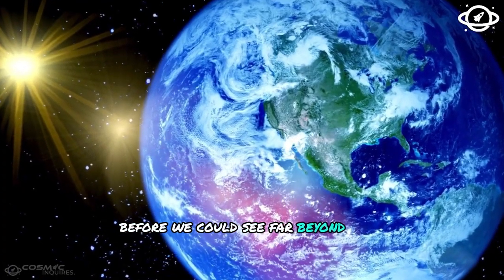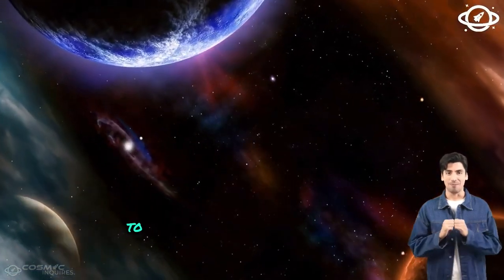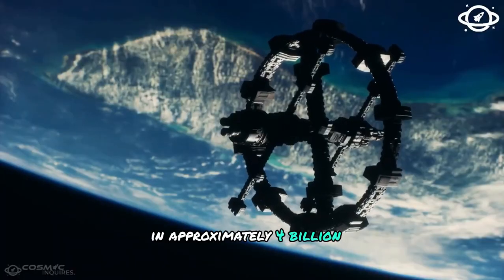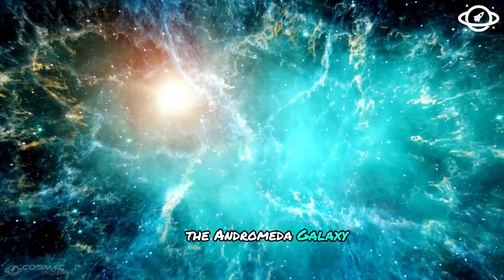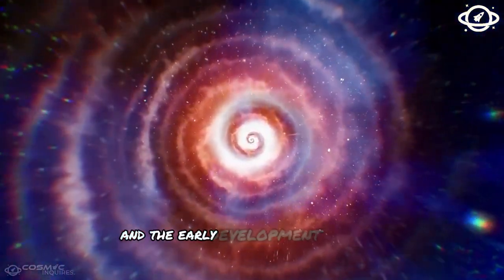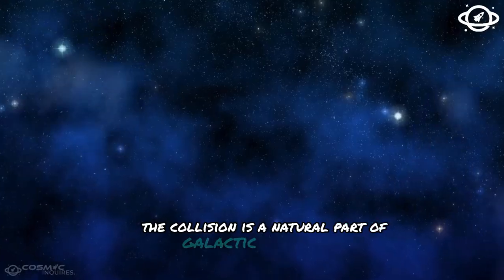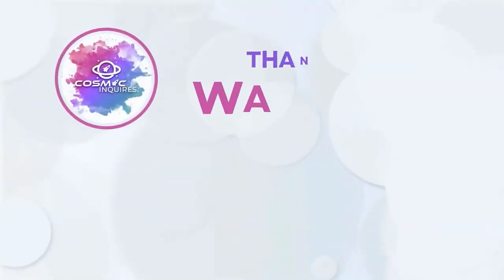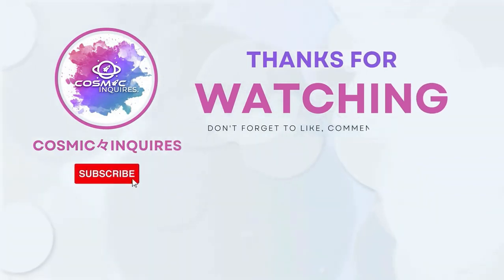2 MINUTES AGO: James Webb Telescope Detects Disturbing Signal From the Andromeda Galaxy!"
2 MINUTES AGO: James Webb Telescope Detects Disturbing Signal From the Andromeda Galaxy!"

The James Webb Space Telescope has just picked up something unsettling from our neighboring galaxy, Andromeda. What could this signal mean for the future of humanity and our understanding of the universe?